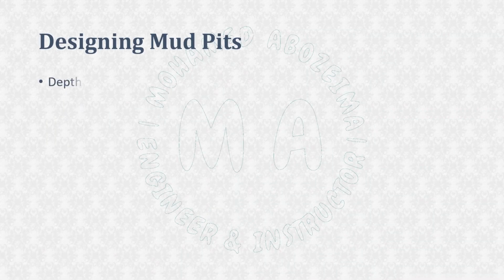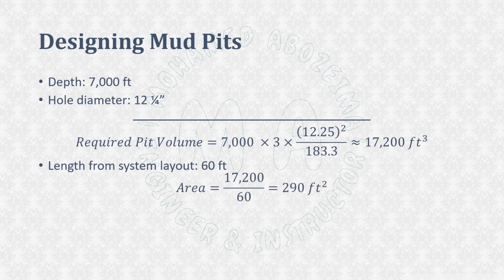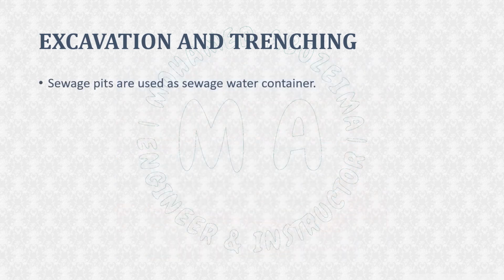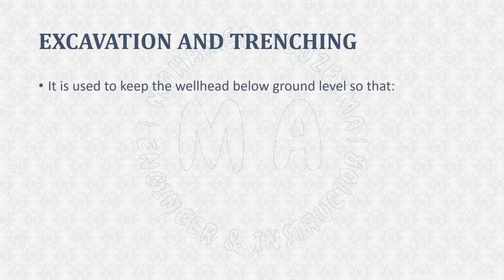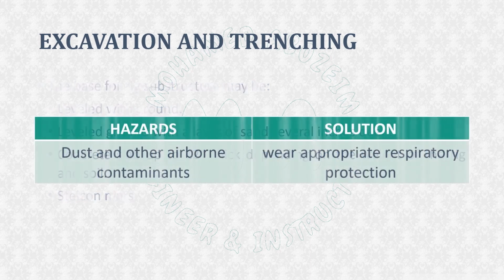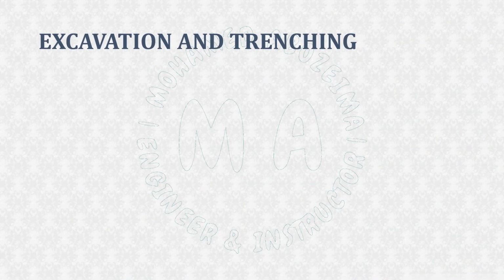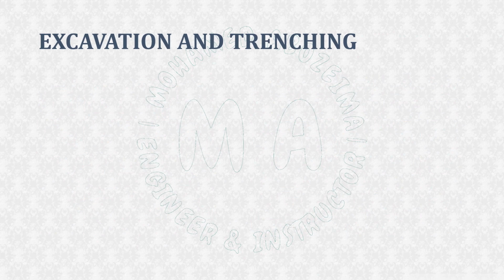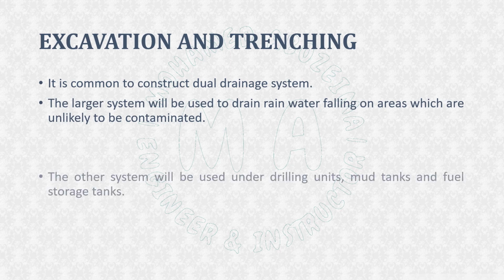Location Preparation for Land Rigs - Excavation & Trenching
🏗️ Master Land Rig Site Preparation: From Staking to Spacing
Ready to take your drilling engineering or field operations skills to the next level? This comprehensive guide dives deep into the essential phases of Land Rig Site Location Preparation. Whether you are a student, a civil engineer, or a seasoned "Company Man," mastering the layout and safety of a drilling site is the foundation of a successful operation.

In this video, we break down the complexities of well planning and site design to ensure your next project is efficient, safe, and regulatory-compliant.

The Art of Staking: How to accurately stake a new well to provide a precise reference for the entire drilling operation.

Well Planning Phases: Navigating the journey from initial concept and engineering to the final site execution.

Custom Site Design: Strategies for designing locations that handle difficult terrain, infrastructure constraints, and environmental sensitivities.

Rig Positioning & Spacing: How to optimize the layout for safety and operational flow while adhering to strict industry regulations.

Hazard Mitigation: Identifying site-specific risks (ground stability, environmental impact, etc.) and implementing effective solutions.

Company Men & Drilling Reps: To oversee site readiness with total confidence.

Petroleum Engineering Students: Start building practical field knowledge before you hit the rig floor.

Civil Engineers: Transition your expertise into the high-stakes world of Oil & Gas infrastructure.

Safety Engineers: Learn to spot and mitigate site prep hazards before the rig even arrives.

🚀 Course Highlights
"A successful well starts long before the bit hits the ground. It starts with a perfectly prepared location."

Site Preparation Essentials: What needs to be in place before the first bulldozer moves.

Operational Efficiency: Designing for workflow, equipment access, and logistics.

Regulatory Compliance: Understanding spacing and environmental mandates.

✅ Prerequisites
A passion for the Oil & Gas industry.

An interest in drilling rigs and field engineering.

No advanced equipment is needed—just a desire to learn the technical backbone of drilling operations!